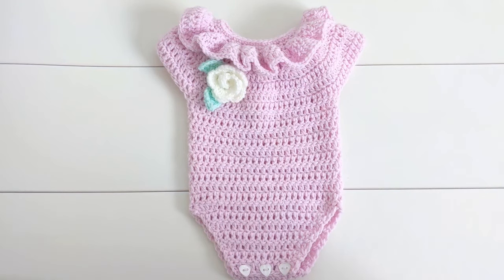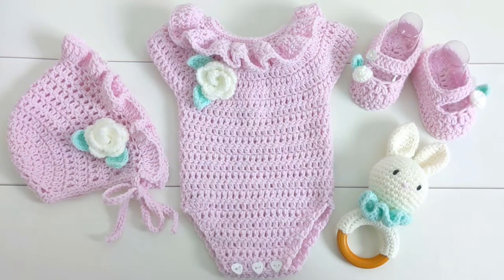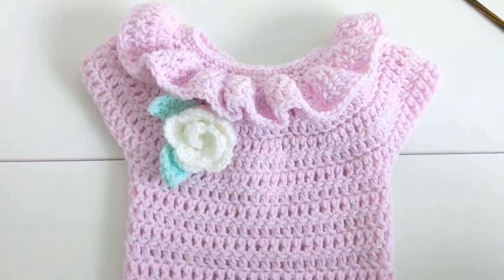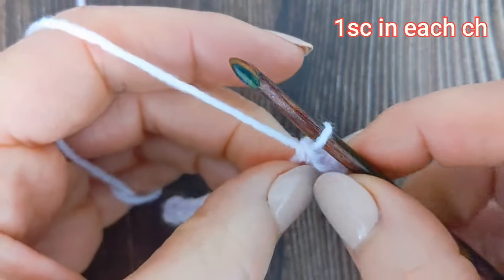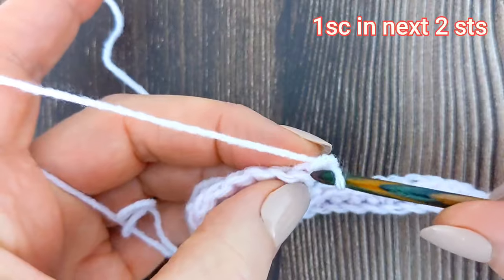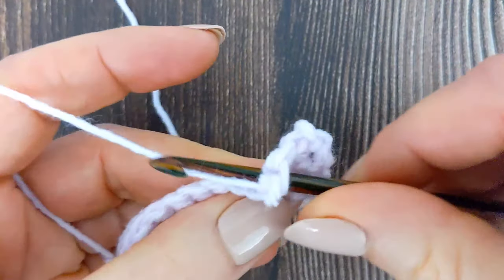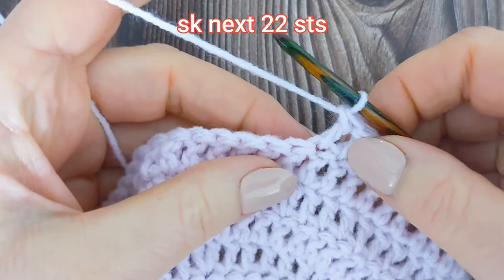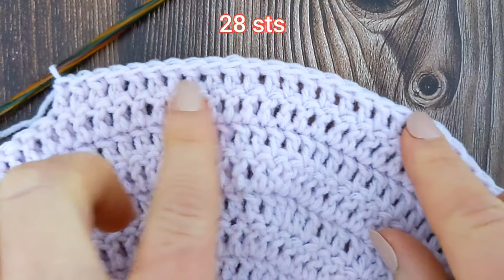How to Make Crochet Baby Romper (This Sweet Onesie is SO EASY to Make)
How to Make Crochet Baby Romper – (US Crochet Terms Used)

Hi everyone! If you would like to learn how to make a crochet baby romper for a newborn baby I have a great crochet tutorial for you!

🌺 FREE WRITTEN PATTERN ON MY BLOG (US CROCHET TERMS)

The Freya Frilly Romper is really easy to make, plus it works up pretty quickly too!

00:00 Introduction
01:13 Materials
01:35 Yoke
17:30 Sleeves
22:11 Middle Section
26:46 Back Lower Part
38:12 Front Lower Part
48:01 Frilly Collar
52:33 Edging at Back

The construction of this crochet baby romper is simple:
1. It's worked top-down.
2. The first 9 rows are worked flat for the button opening.
3. You will then join the work to work in the round and form the middle part of the romper.
4. Once the middle section is complete, you will begin working on the back lower part.
5. After the back lower part is finished, the front lower part will be worked.
6. Lastly, the ruffles around the collar will be worked up and edging will be applied to the back fastening of the yoke (2 button loops will be formed).

For this project, I used a category 3 (light), DK yarn and a G (4mm crochet hook). You can substitute the yarn with any yarn from the same category as long as you do a gauge swatch beforehand.

The details of the gauge / tension required and all other details can be found in the free written pattern on my blog (see link above).

This is a beginner-friendly crochet tutorial – I will show you step-by-step what to do!

This pattern uses the following stitches & abbreviations:
BLO - back loop only
ch - chain
dc - double crochet
dc2tog - double crochet two together
sc - single crochet
sk - skip
sl st - slip stitch
sp - space
st - stitch

🔸Stitch marker
🔸Yarn needle

Happy crocheting!

Amanda